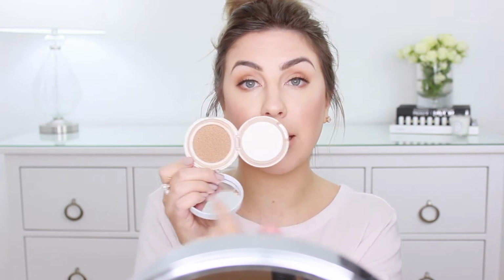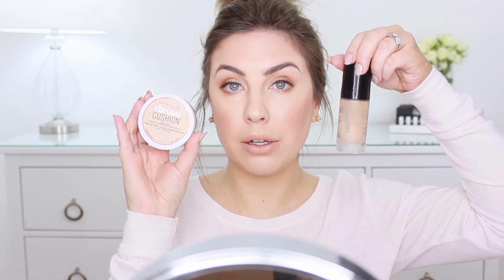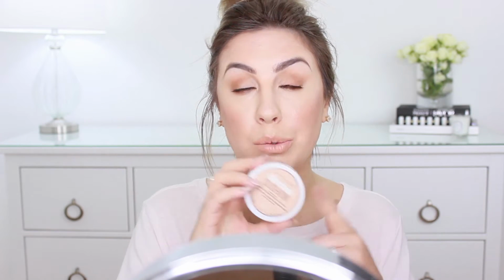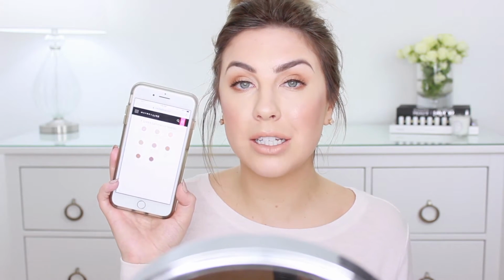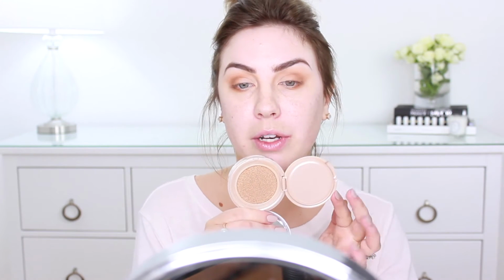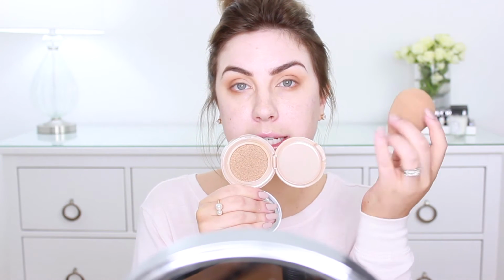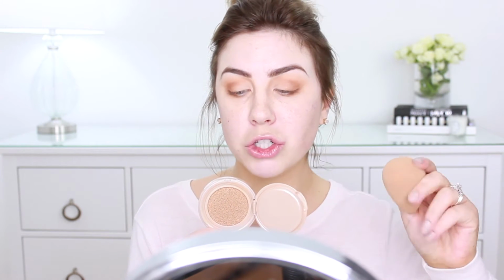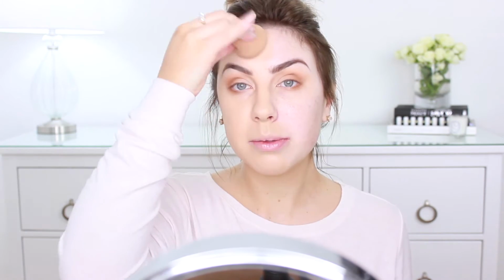Maybelline Dream Cushion Foundation Review + Demo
S N A P C H A T | sheekndivine

Welcome to my little space of the internet where I share all things makeup , beauty , style and lifestyle related that I'm currently loving. From product reviews to makeup tutorials and even some fashion and lifestyle bits!